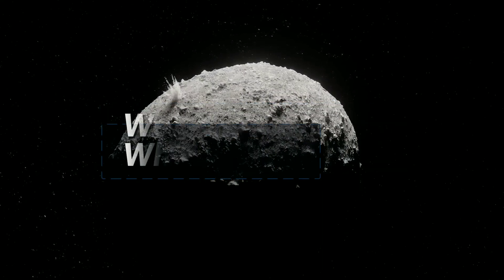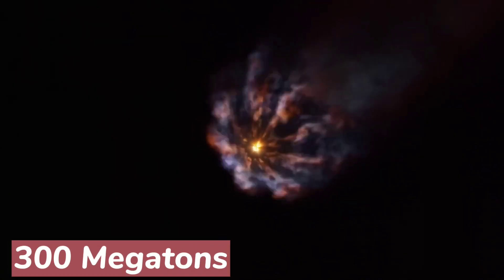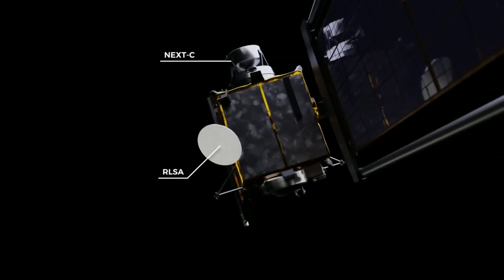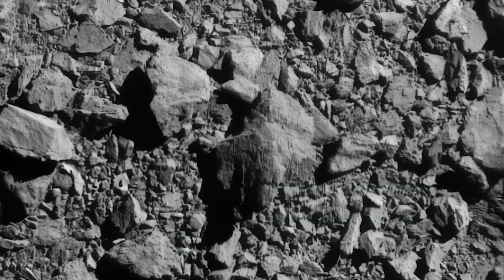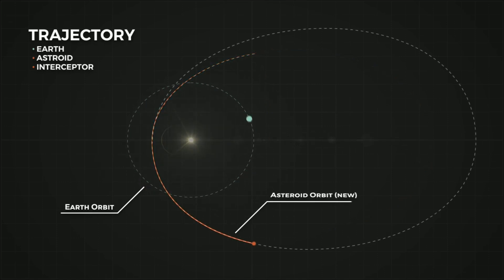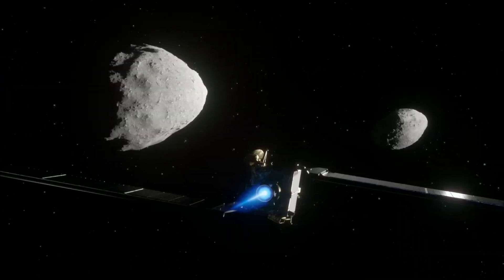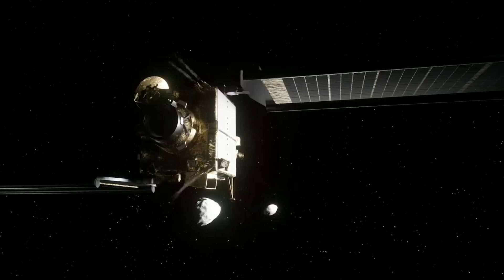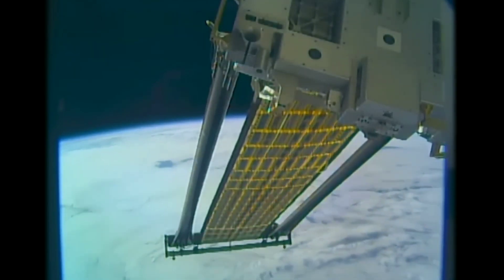Taking on the Universe: DART MISSION ENGINEERING 2's Bold Journey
Double Asteroid Redirection Test

Double Asteroid Redirection Test (DART) was a NASA space mission aimed at testing a method of planetary defense against near-Earth objects (NEOs). It was designed to assess how much a spacecraft's impact deflects an asteroid through its momentum transfer when hitting the asteroid head-on.

✤ Welcome to “Extreme Engineering”

 The ultimate destination for anyone who is passionate about the world of engineering. Our channel showcases some of the most incredible feats of engineering, ranging from the largest and most complex projects to the smallest and most intricate ones.

Our team of experts brings you fascinating insights into the world of engineering, covering everything from the latest advancements in technology to the most awe-inspiring structures ever created. Whether you're a professional engineer or simply a fan of the field, you'll find something to captivate and inspire you on our channel.

So come along with us as we explore the most extreme engineering projects in the world. From towering skyscrapers to innovative new technologies, there's always something new and exciting to discover.

About Extreme Engineering
🎥 Videos about Extreme Engineering and Tech all around the World and Space
🎨 Written, voiced and produced by Extreme Engineering Team

106 and 106A, the fair use of a copyrighted work, including such use by reproduction in